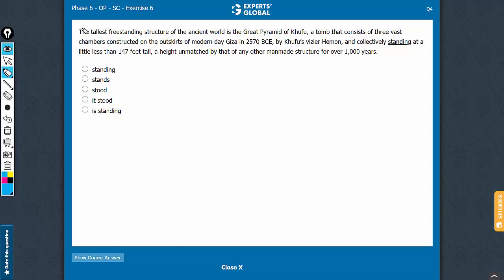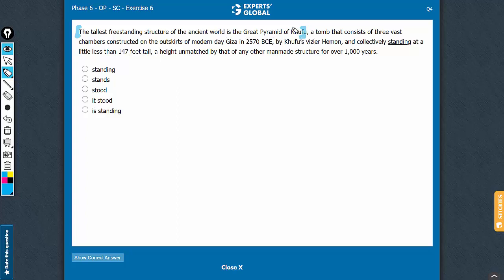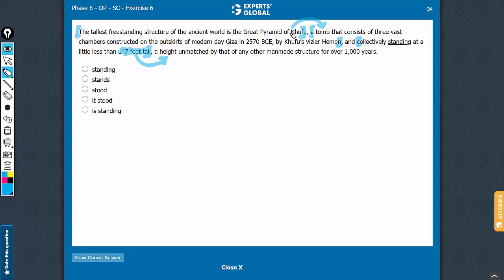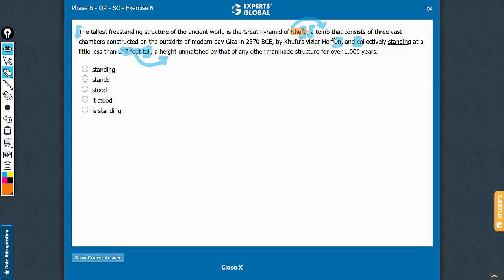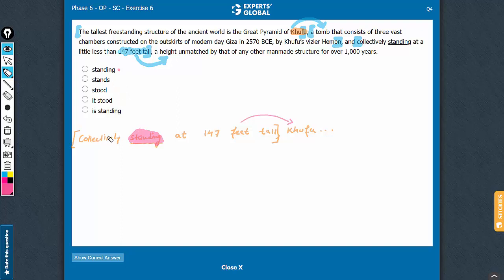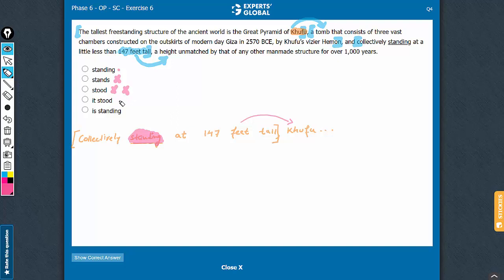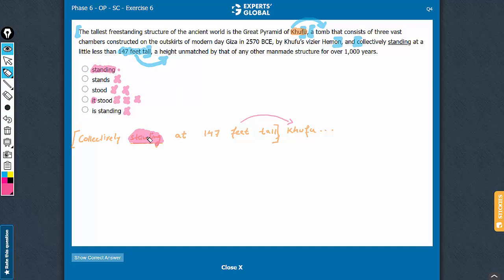The tallest freestanding structure of the ancient world is the Great Pyramid of Khufu, a tomb...?